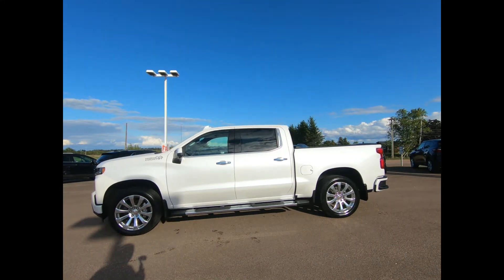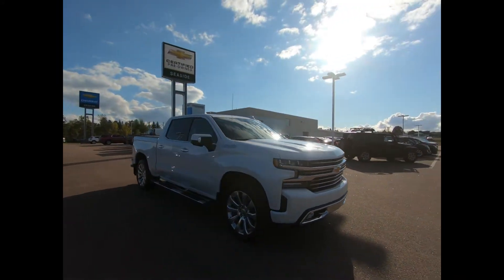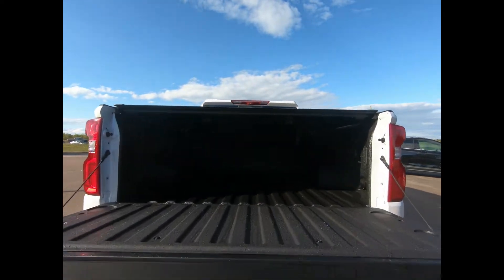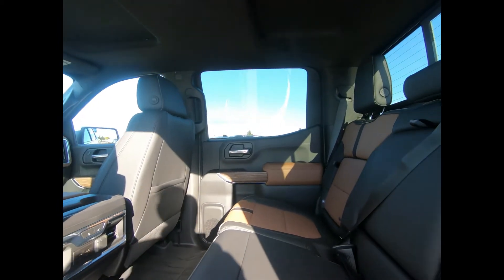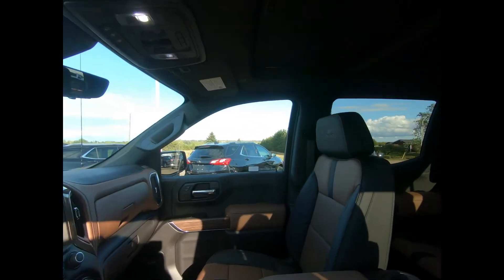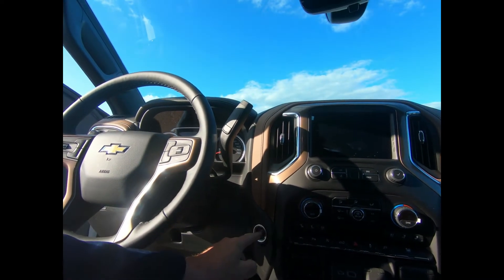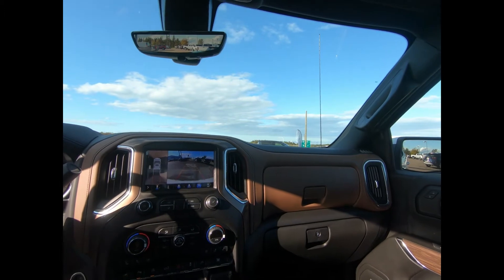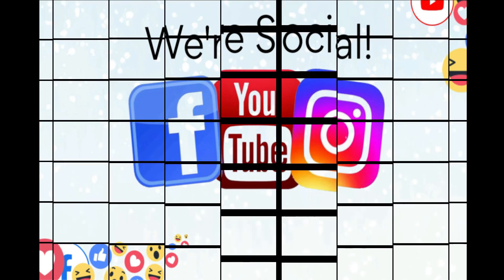2021 Silverado High Country / Stock# 102282